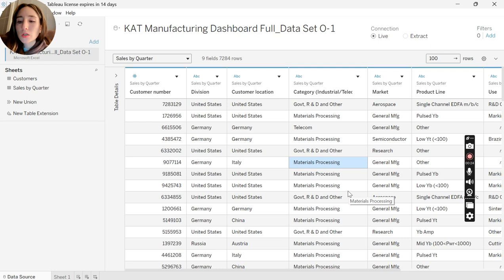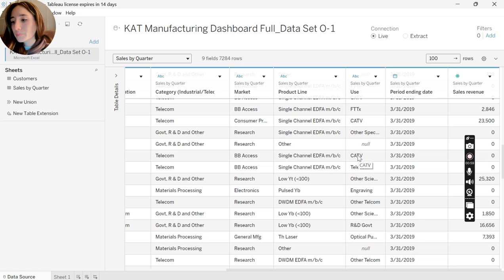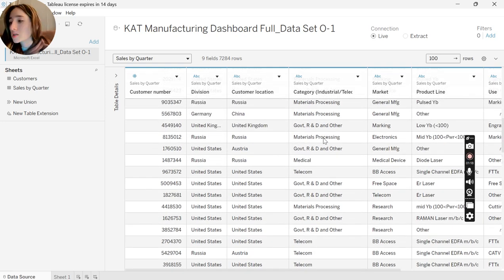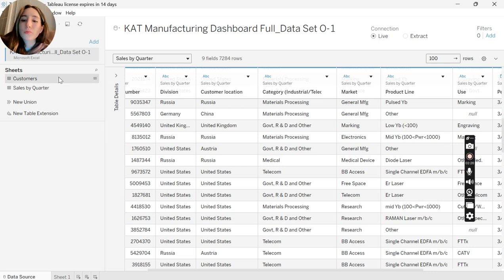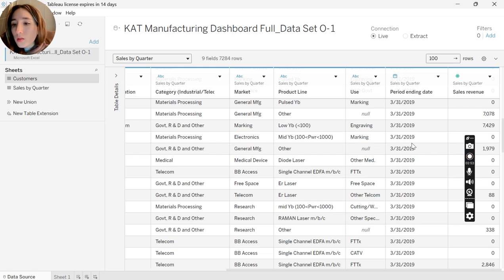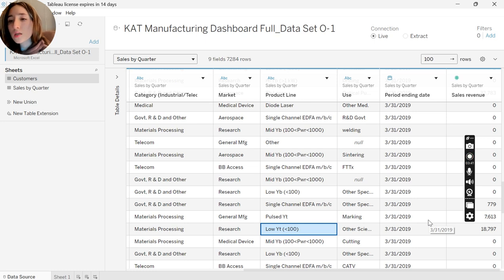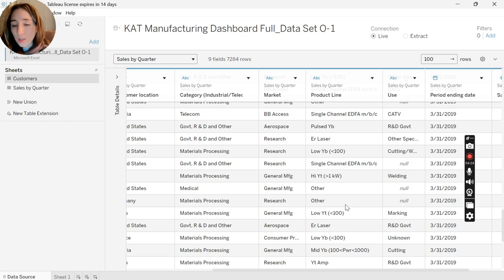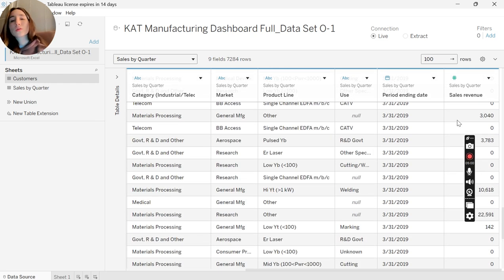TABLEAU ACCOUNTING VIDEO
How to analyze datasets